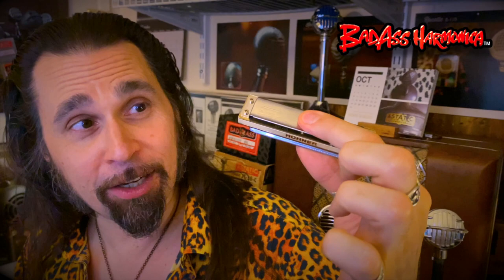How To Boogie on Harmonica with Two Harps - Blues Harmonica Jam - Key of D Tunesday 66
I’ll show you how to switch it up, back and forth between Hohner diatonic & chromatic harmonicas on this mid-tempo boogie in D this week. This new Vol 3 Set of Jam Tracks is available now on the BadAssHarmonica website in 2 keys. Hope you’re having a great week so far! Love to you all!! ♥️